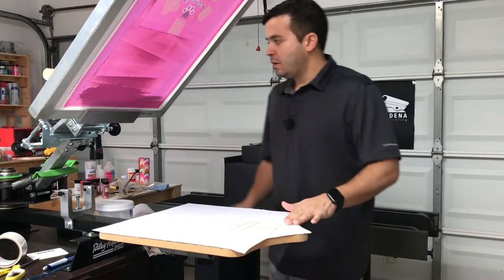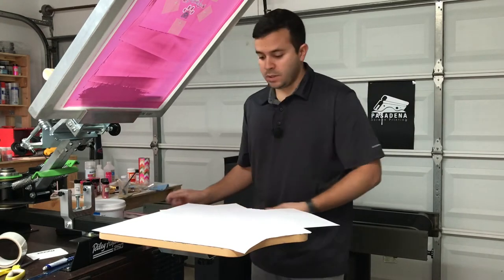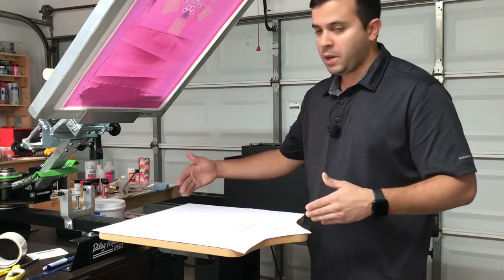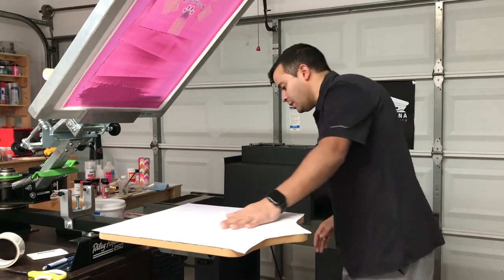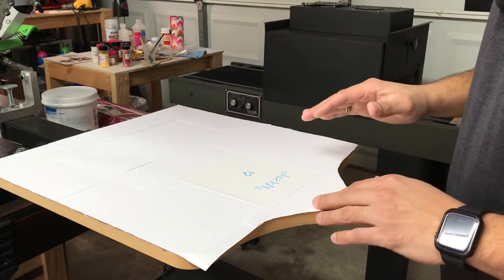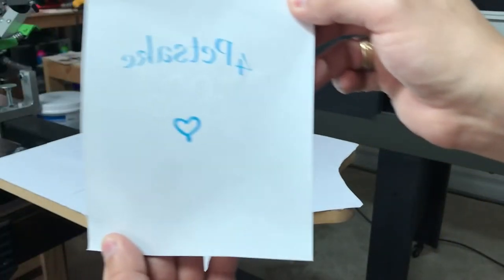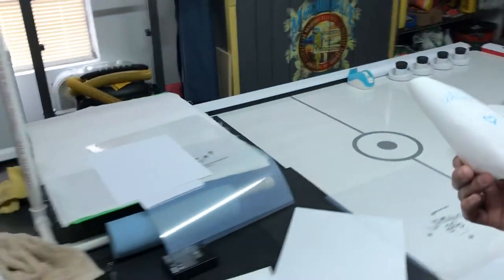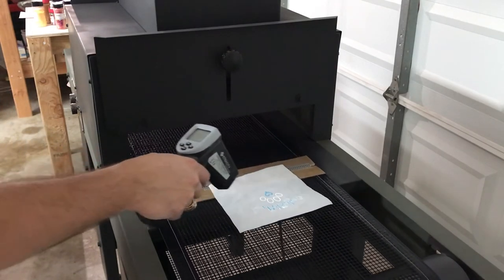How to make a Screen Printing Transfer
On this video I covered the basics of making a screen printing transfer using plastisol hot peel transfer paper vs parchment paper.